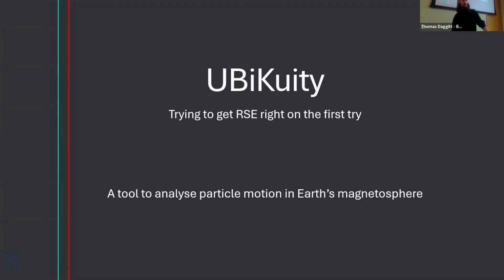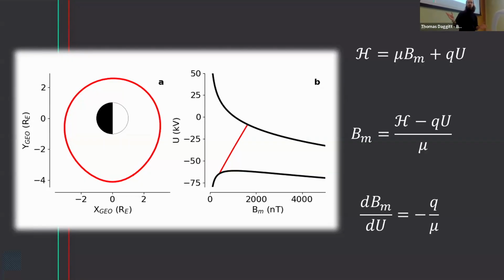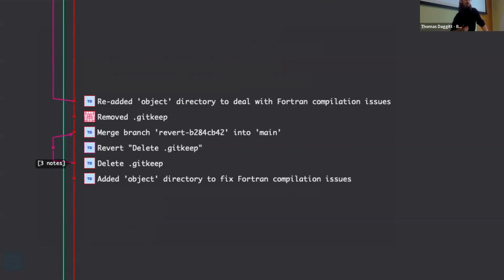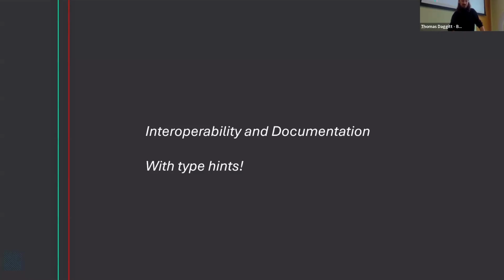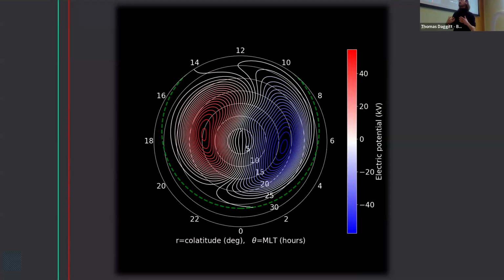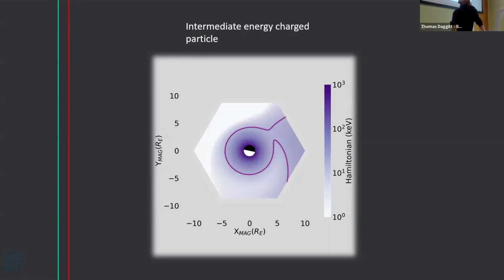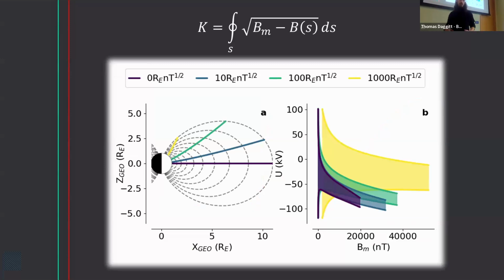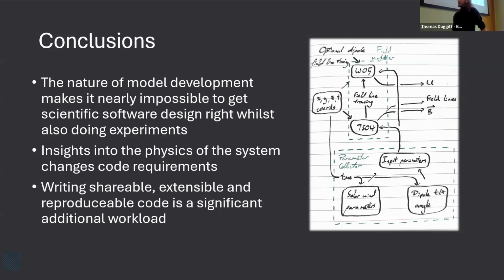UBiKuity: Trying to get RSE right on the first try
Presenter: Thomas Daggitt - Space Weather Scientist

UBiKuity is a software library that I am currently developing to model the behaviour of charged particles in magnetic and electric fields, with the intention of eventually converting it into a full magnetospheric plasma model. It uses an under-explored mathematical formulation of charged particle motion to generate powerful insights into the phase space of possible particle behaviour. It combines a variety of numerical methods to find solutions to differential equations, with most of the numerical code written in Fortran. As it is intended to be shared both within my research group, and eventually with the wider community, I am simultaneously writing a Python wrapper to improve its usability.

Like many other pieces of software in the scientific community, UBiKuity has been written by someone with little to no training in programming software engineering. Because of this, I have tried to treat this first foray into research software engineering as something of a learning experience. This talk will discuss some of the challenges I have faced in attempting to write shareable, performant code to solve a complex research problem.